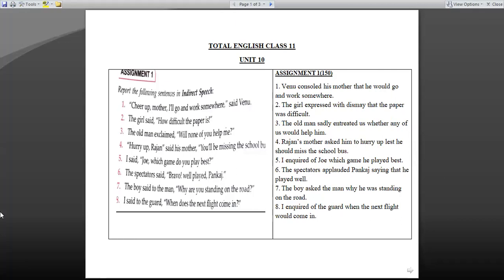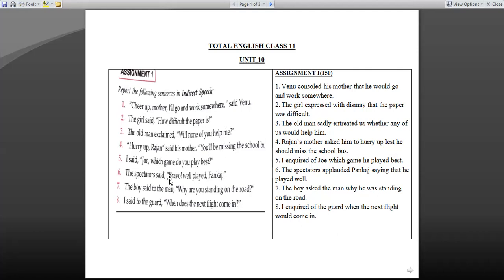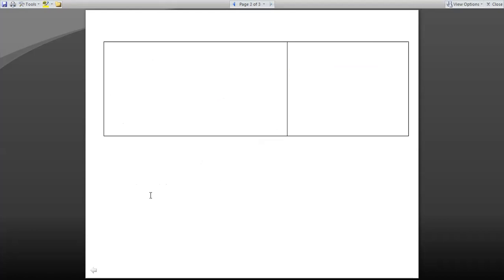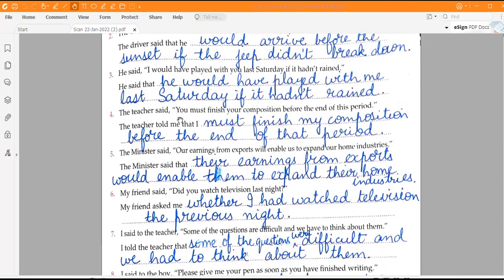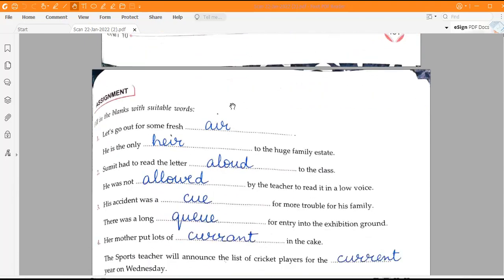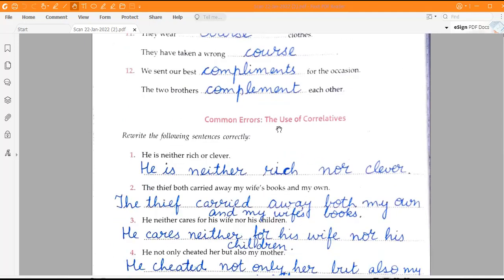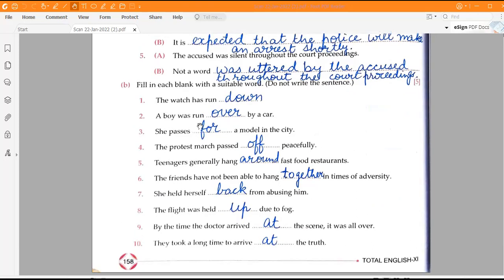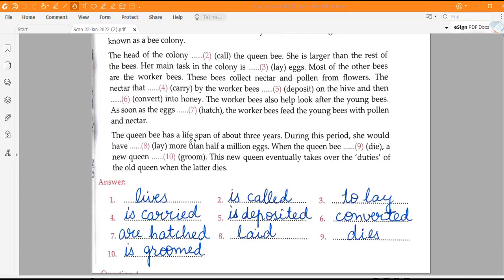TOTAL ENGLISH(CLASS 11) UNIT 10